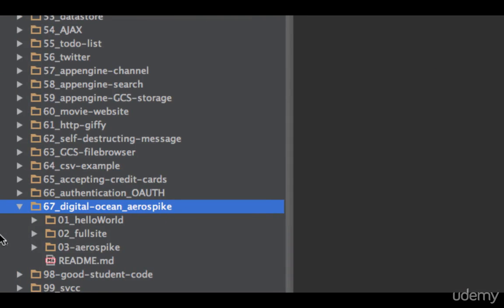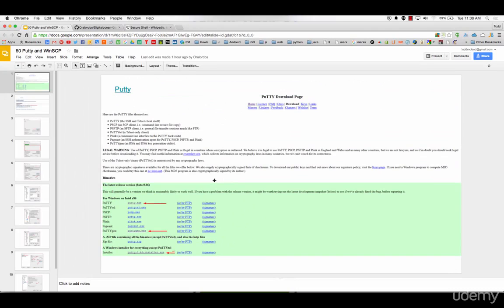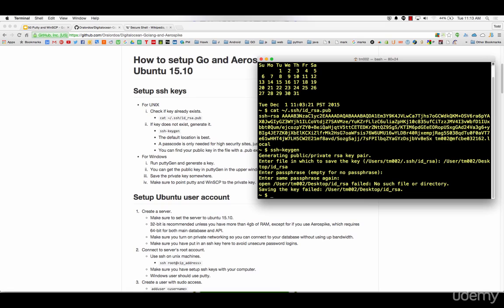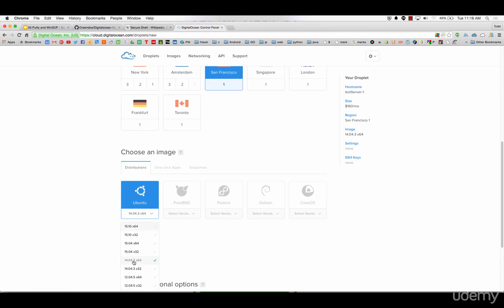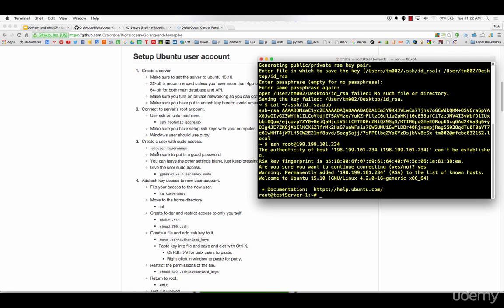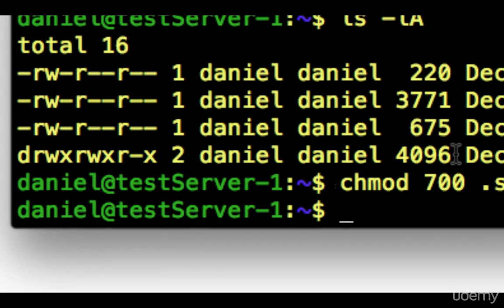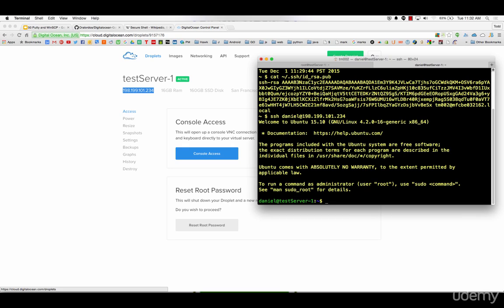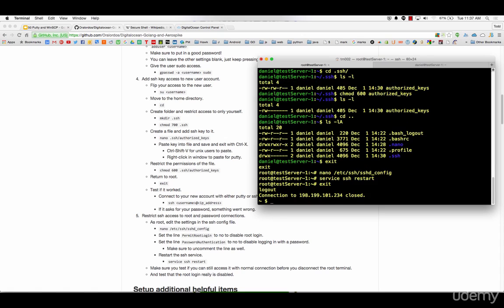Starting with GoLang: Linux Machine Setup